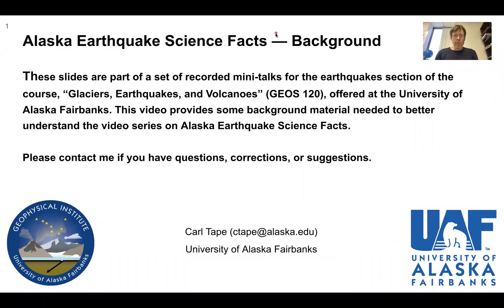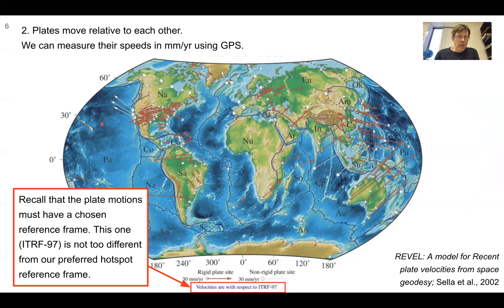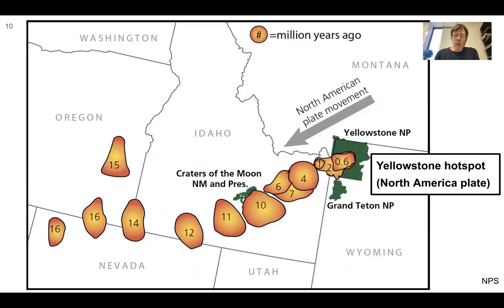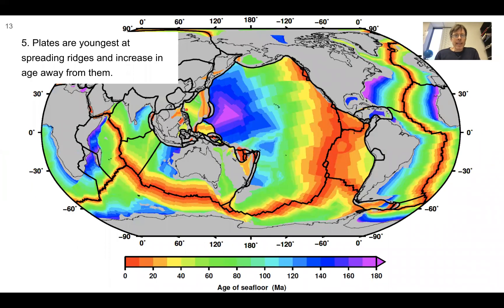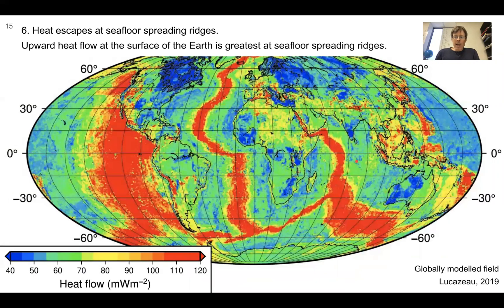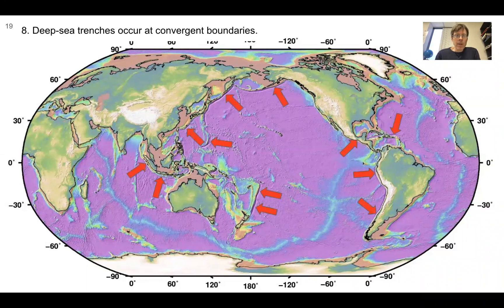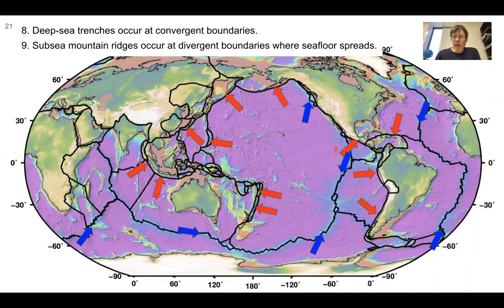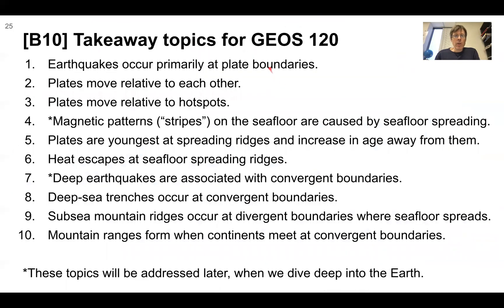AESF Background #10: Plate tectonics – surface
Background material for the Alaska Earthquake Science Fact playlist This video is part of the playlist Videos by Dr. Carl Tape, University of Alaska Fairbanks.